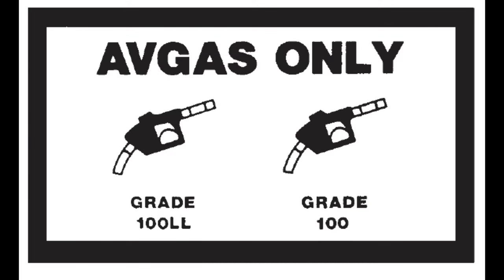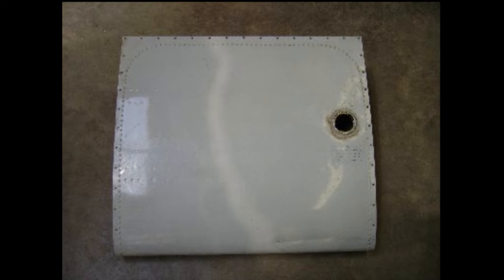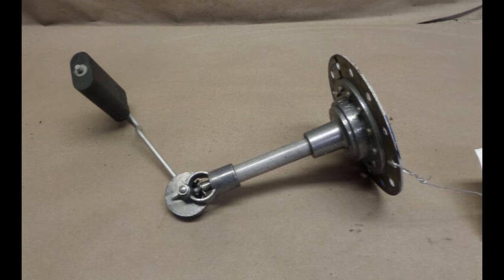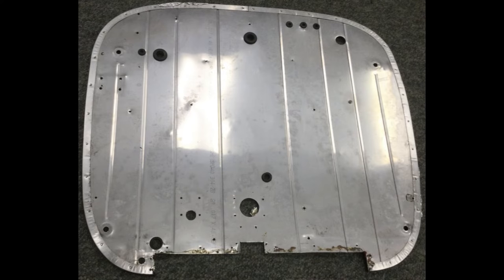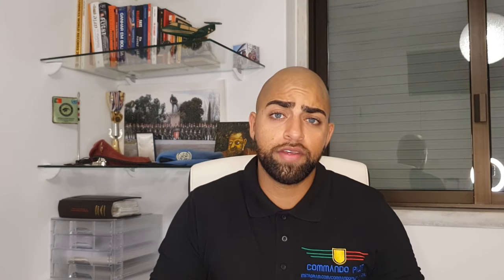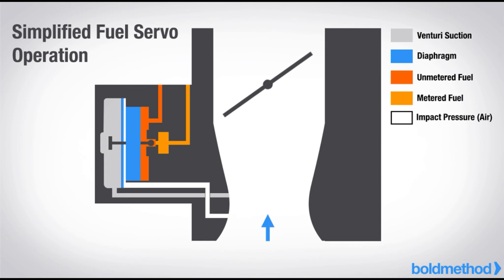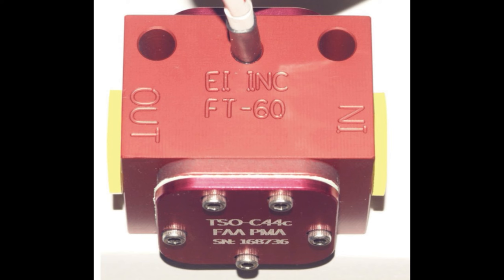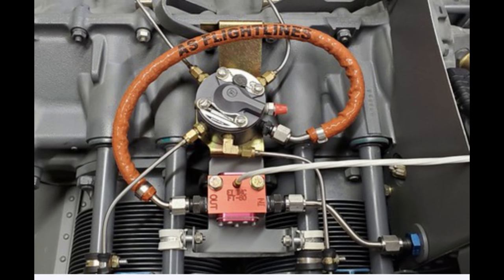How does the AIRCRAFT FUEL SYSTEM (P28A) works?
Dear aviation enthusiasts!
Today we are going to learn how does the Fuel System from the Piper Archer III works, in this video, I give a small introduction of some types of fuel systems, how many parts are they and how does each one of them works.